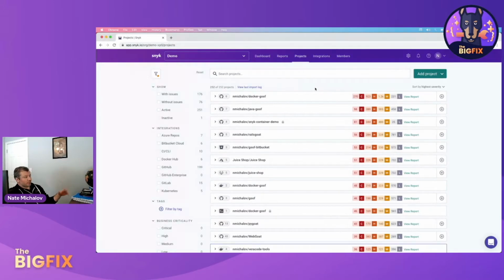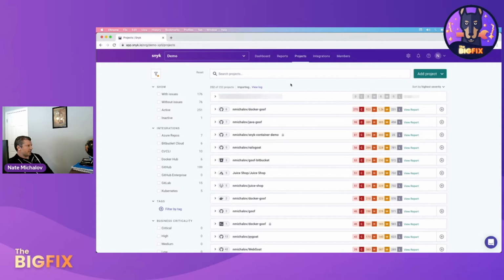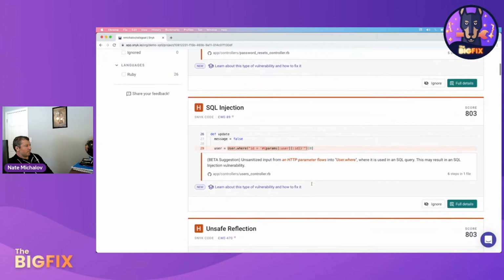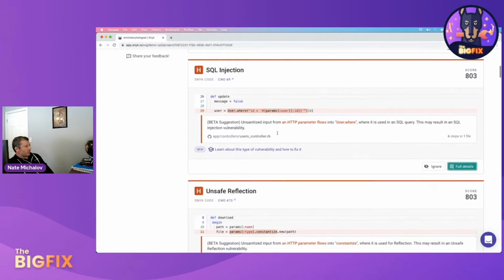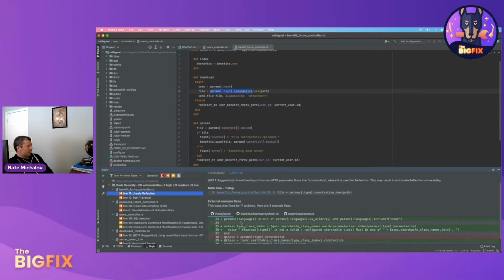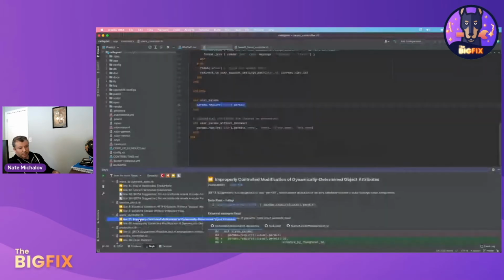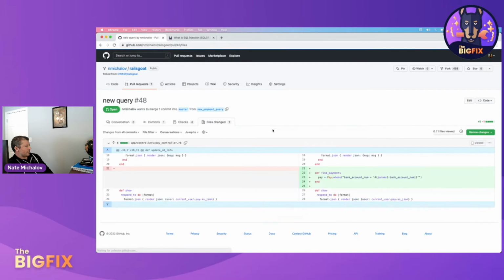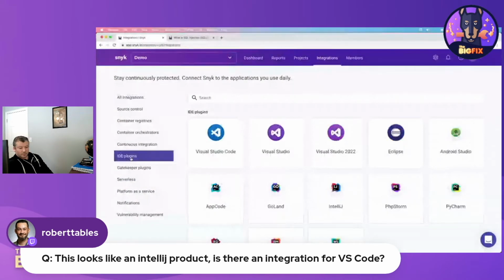How to Get Started with Snyk Code (feat. Nate Michalov) - The Big Fix 2022 by Snyk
Nate Michalov, Sr. Solutions Engineering at Snyk teaches us what Snyk Code is, why it's beneficial and how to get started using it.

The Big Fix brought together developers, DevOps, and security practitioners of all skill levels to help make the internet more secure through a month of fixing vulnerabilities, ending in a 24-hour livestream event.